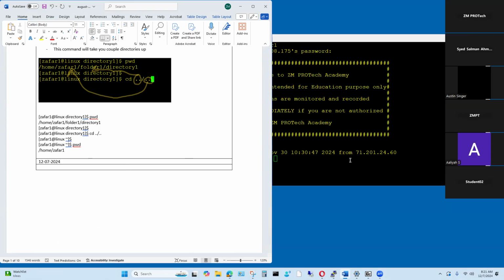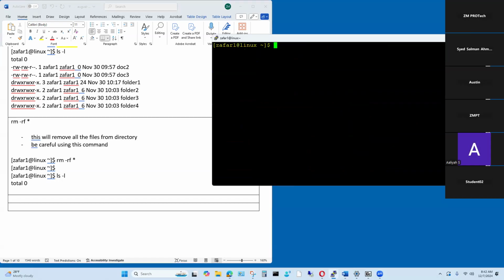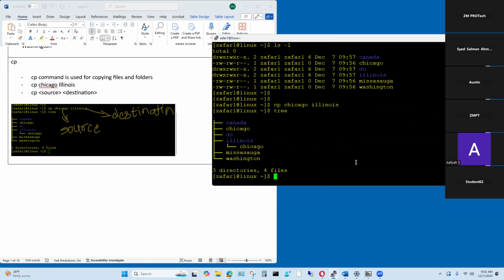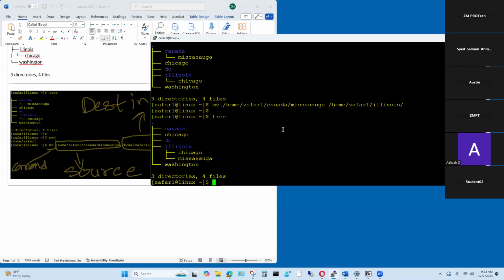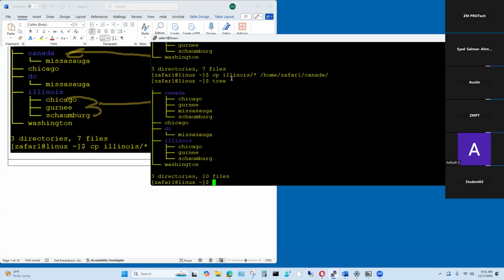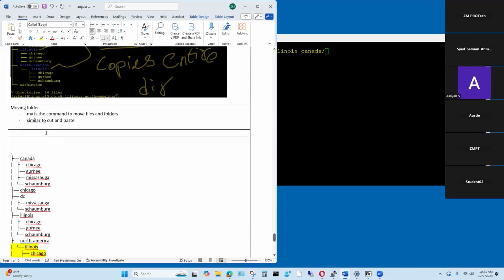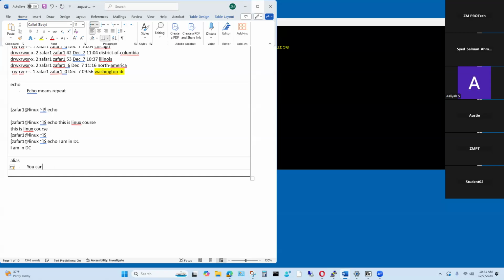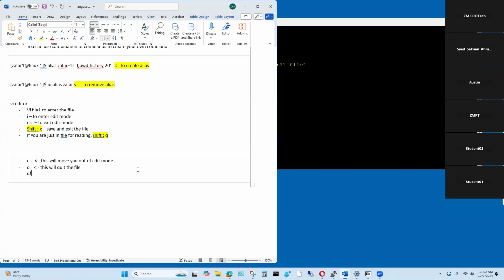ZM PROTech Linux Academy 12-07-2024 0370 by Zafar Mohiuddin